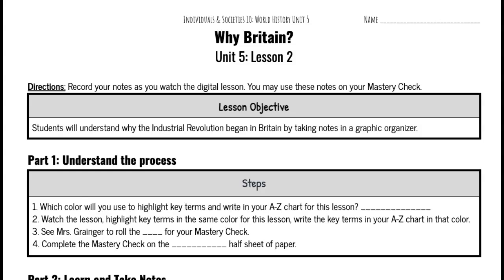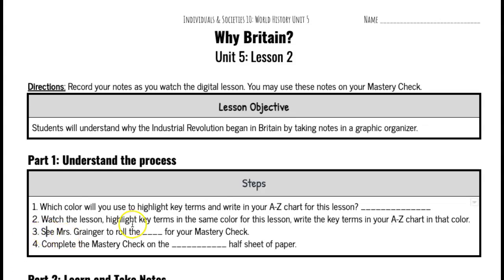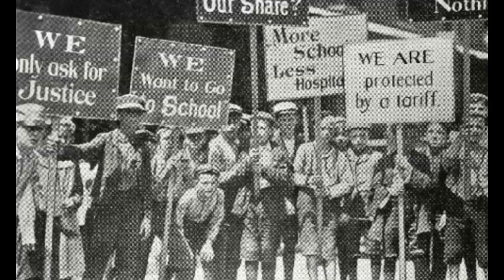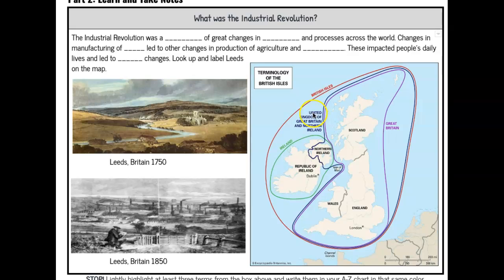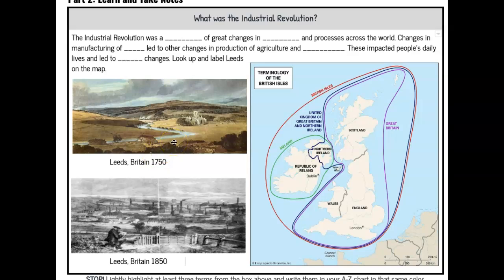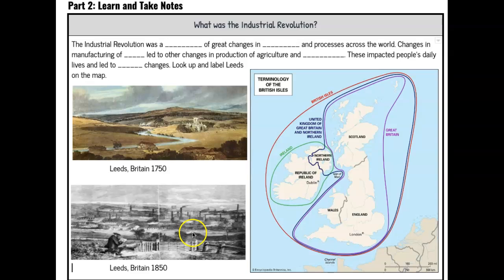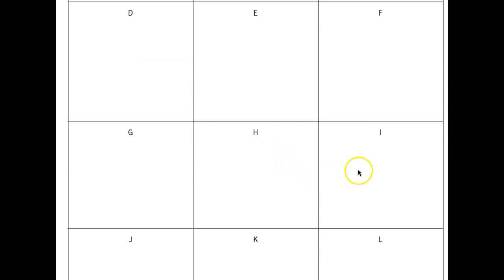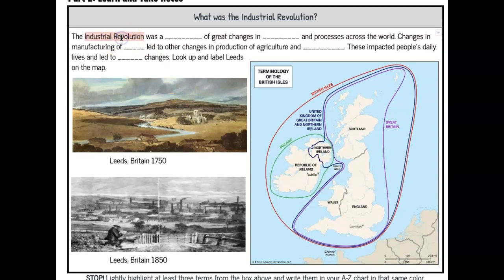1. Why Briain? Part 1 (Lesson 2 I&S10WH Unit 5)